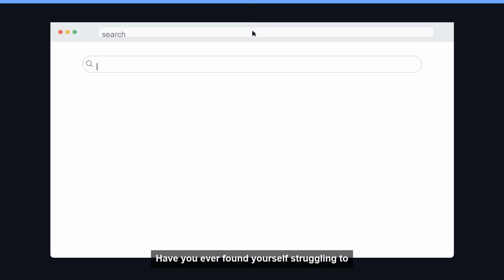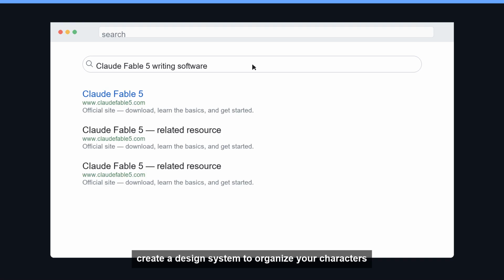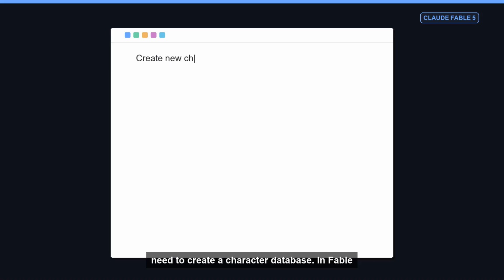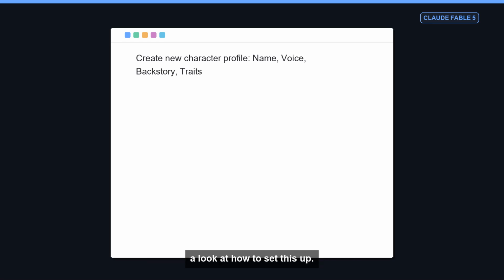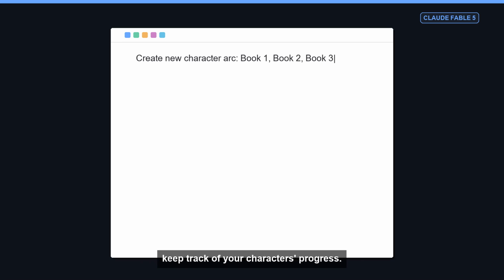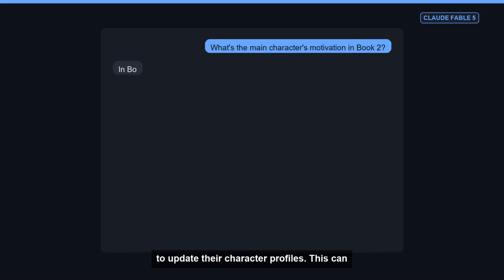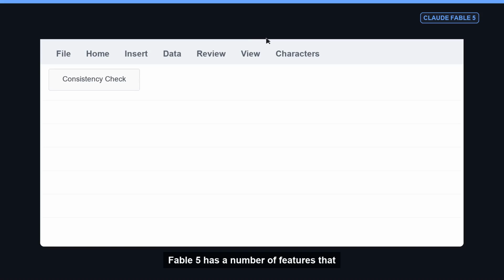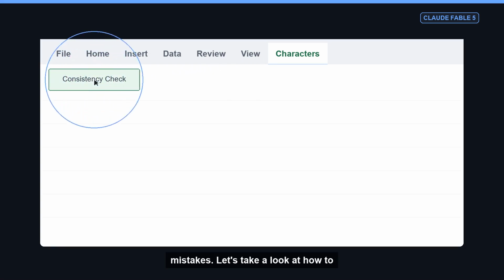Fable 5 Design Systems: Track 50+ Characters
Learn how to build a design system in Claude Fable 5 to keep track of 50+ characters across your novel series, including character voice, backstory, and dialogue consistency. This tutorial covers how to create a character database, track character development, and use Fable 5's features to ensure consistency across your story.